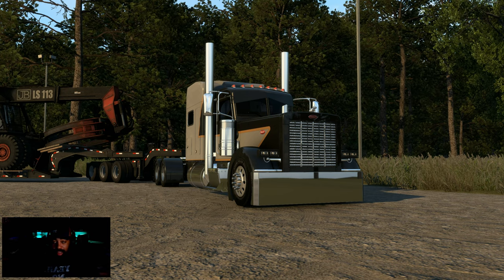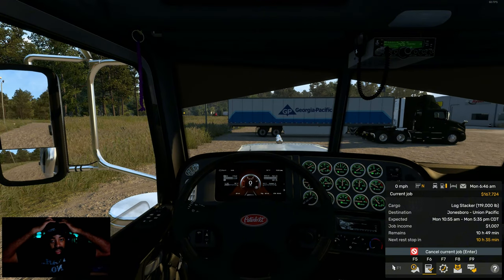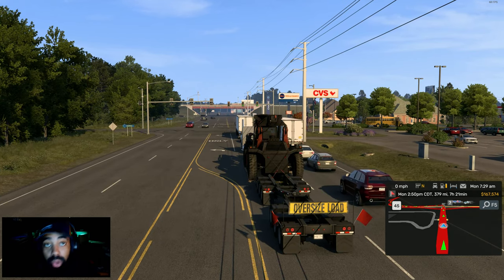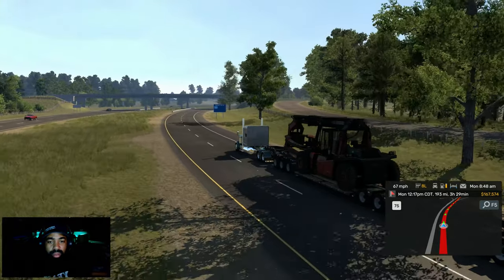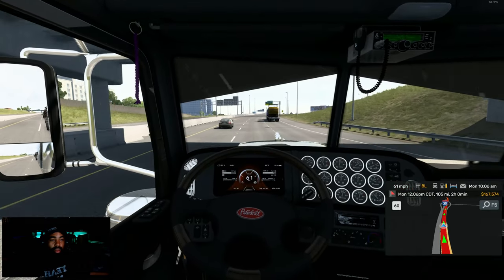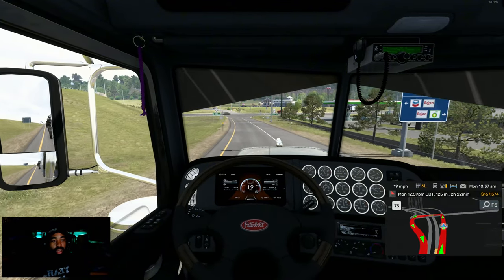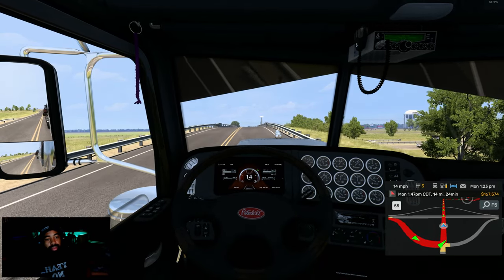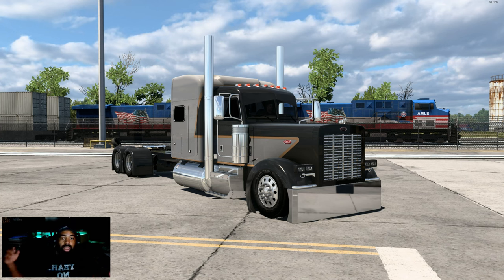Show truck drivers first time driving in Arkansas!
American Truck Simulator heavy hauling 150,000lbs gvw across Arkansas new DLC!